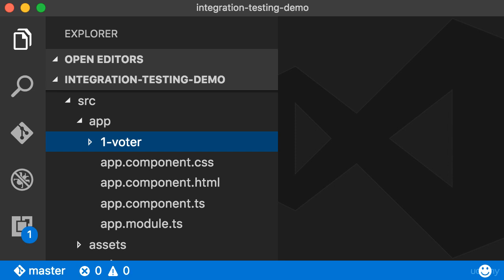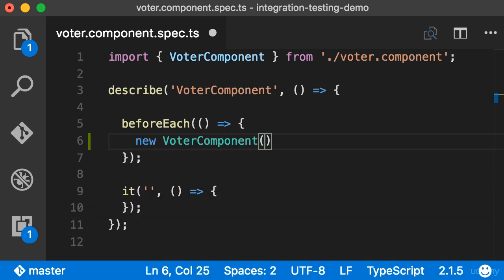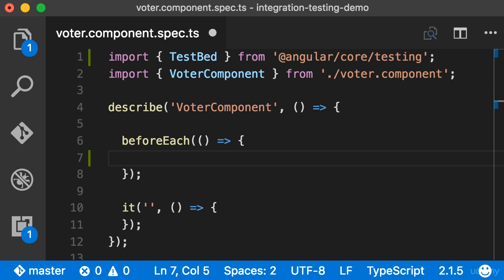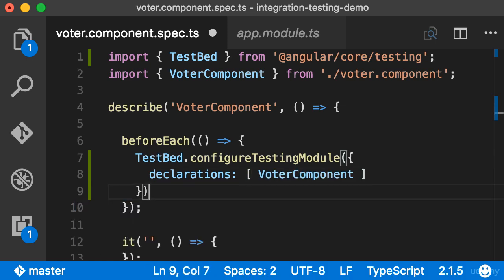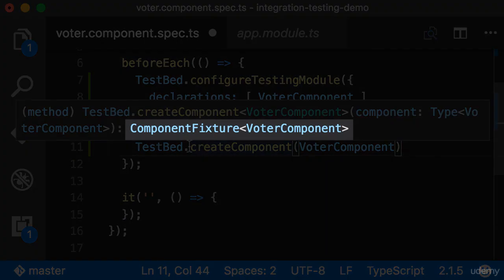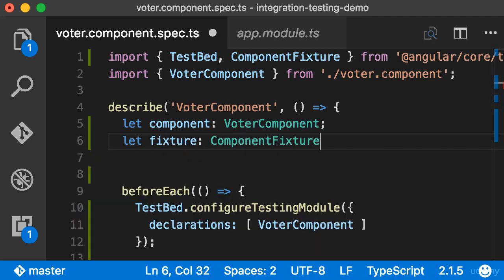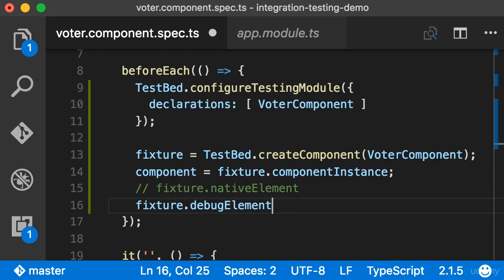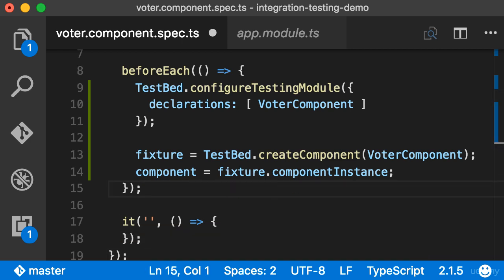Angular | BEAwA #119 - The Setup (read desc) [By Mosh Hamedani]